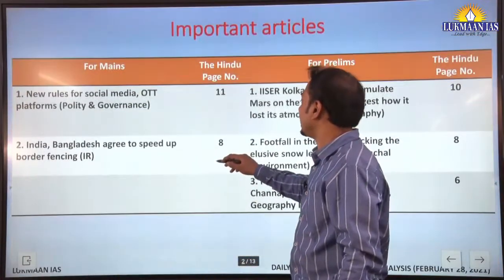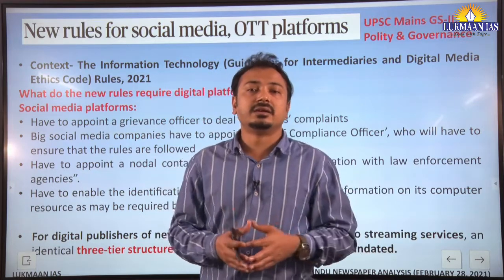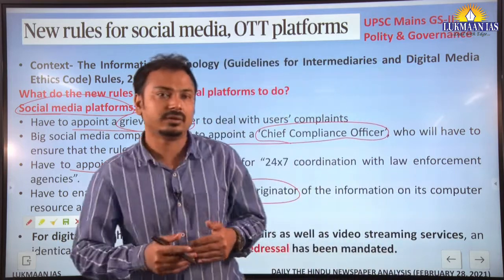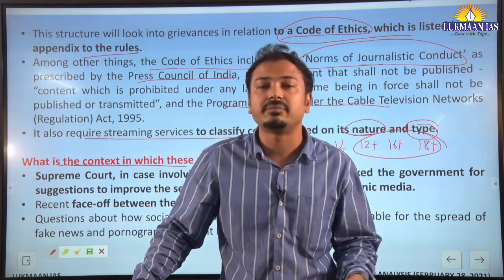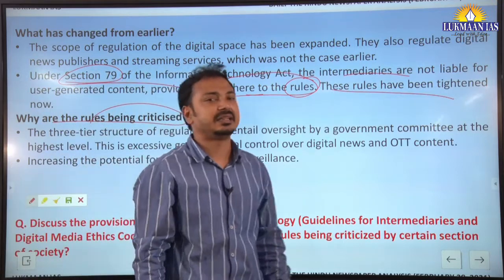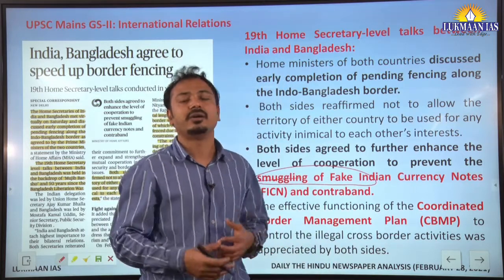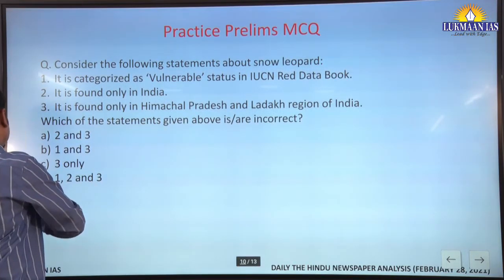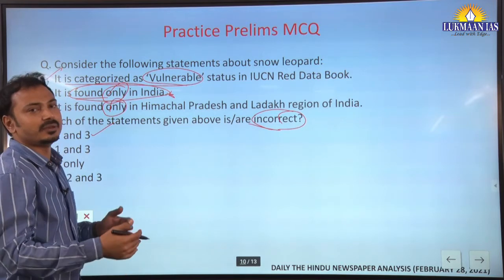The Hindu Newspaper Analysis | February 28, 2021 | By Laxmikant Jaybhaye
ADDRESS :
60/17, SECOND FLOOR (ABOVE SUBWAY RESTAURANT), OLD RAJINDER NAGAR, NEW DELHI- 110060

1. Daily Current Affairs-A News bulletin.
2. WSDP (Writing Skill Development Program): Link for important articles, important quotes of the day, GS/ESSAY/ETHICS MAINS-BASED questions for daily writing practice COMPILED from newspapers/blogs/websites/online news media like the Print, the Quint and the Wire.
3. Daily Writing Practice: Every day one question for GS, Ethics and Optional Subjects and their model answers.
4. S Ansari and the Lukmaan Team guiding on how to write good answers?
5. Detail analysis of civil services examination based on last five years reports of the UPSC.
6. A separate forum for debate of optional subjects-how to opt optional subject?
7. PT MCQ and their answers & explanations
8. Weekly Current Affairs
9. ED(Editorial Discussion) CLASSES NOTES-the best substitute for current developments
10. Miscellaneous type of information/reports like the Economic Survey,etc.